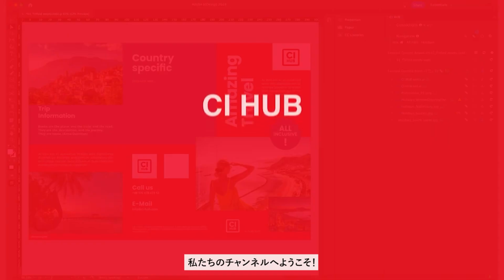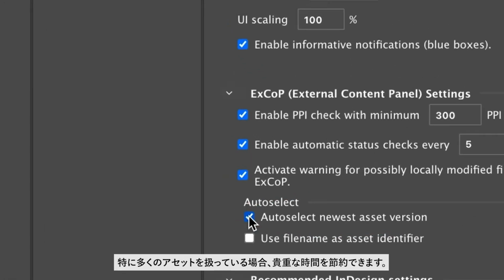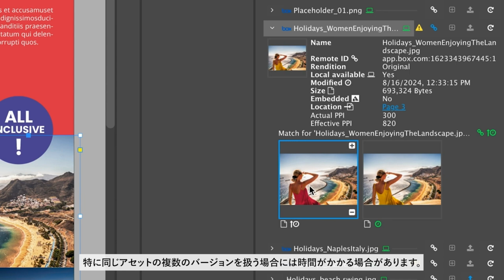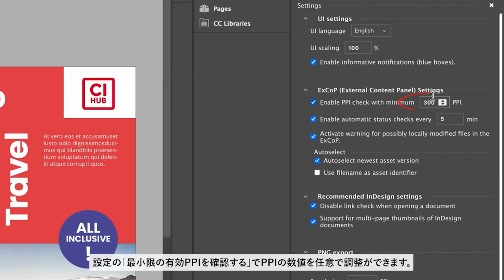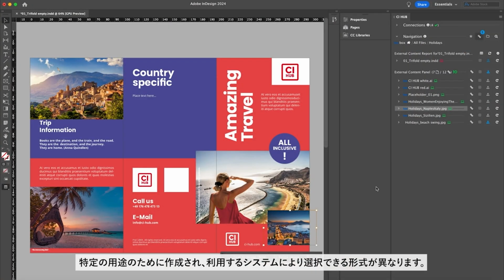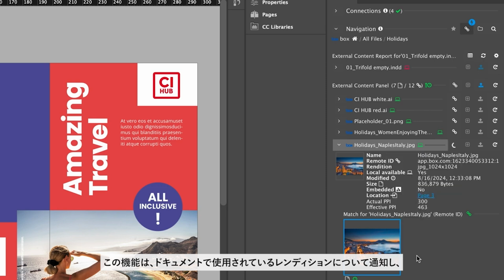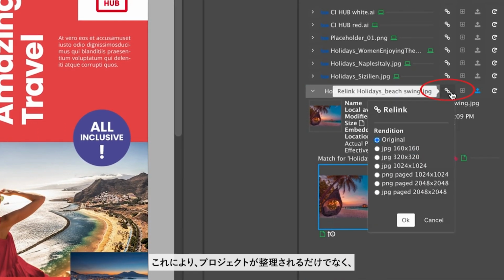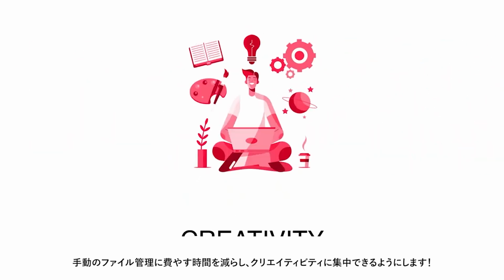CI HUB コネクタ - ExCoPがドキュメントのステータスとアラートを追跡する方法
このチュートリアルでは、CI HUB コネクタのExCoPを使用してアセットを管理する方法をご説明します。
ExCoP（外部コンテンツパネル）は、アプリケーションで使用しているアセットと接続しているクラウドストレージとの関係を管理できるユニークなCI HUB コネクタの機能です。